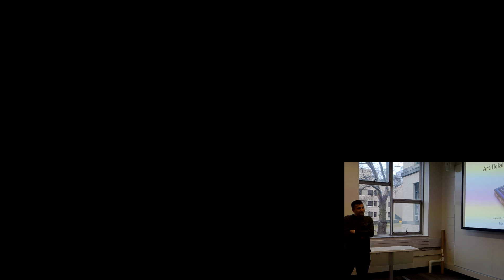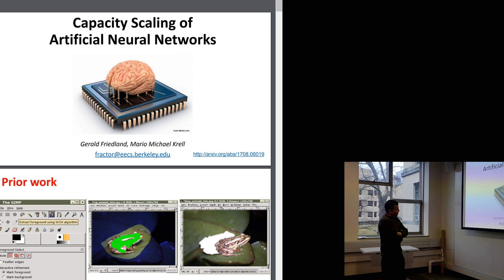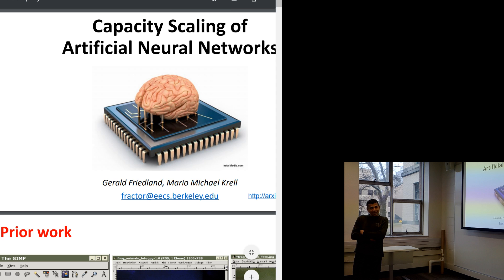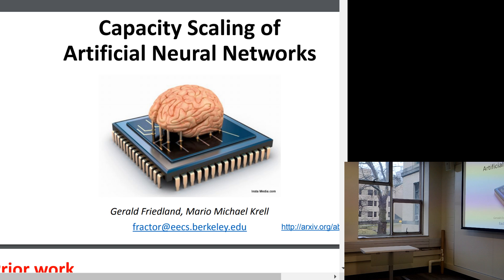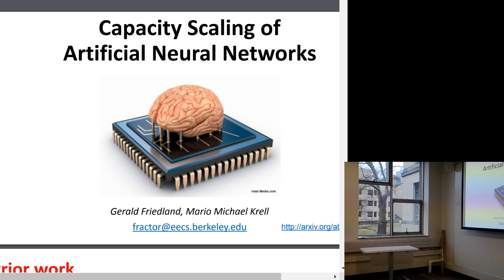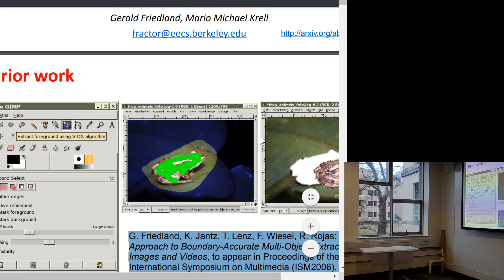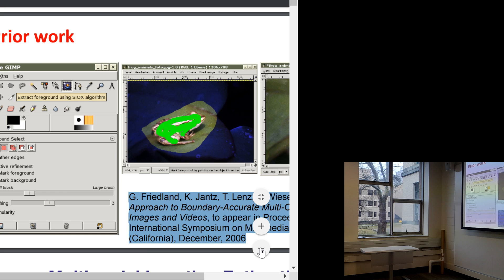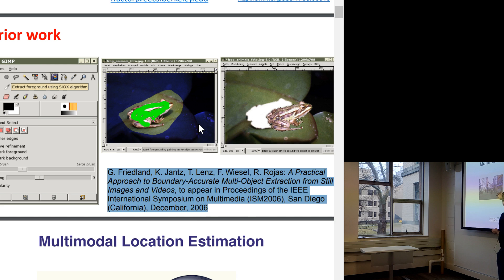S18 Guest Lecture: Task and Data Independent Comparison of Neural Network Performance Pt1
Dr Gerald Friedland from Lawrence Livermore National Laboratory